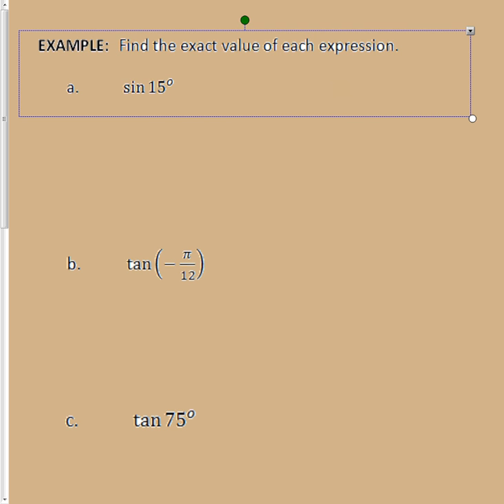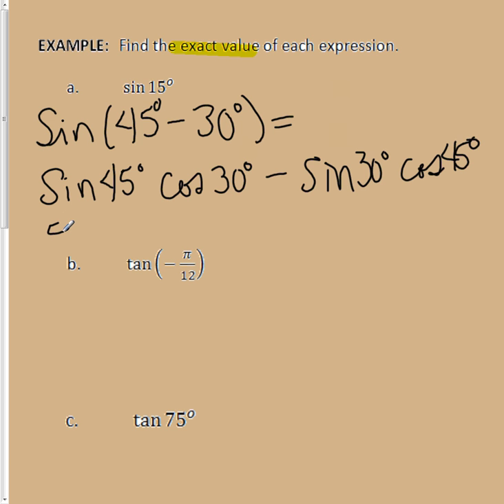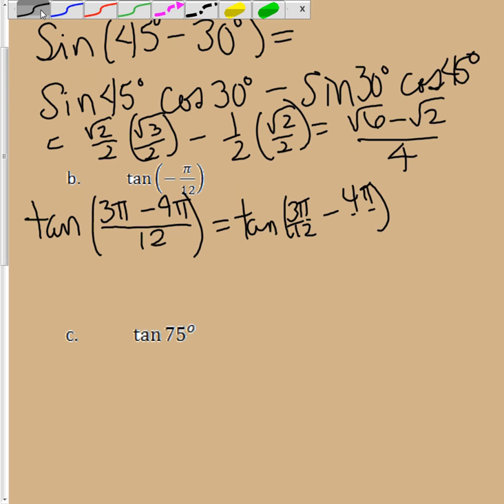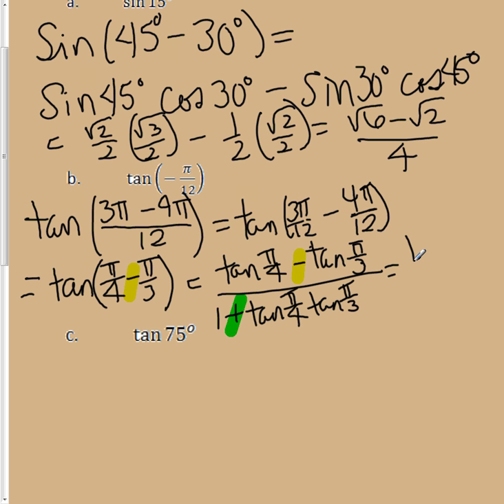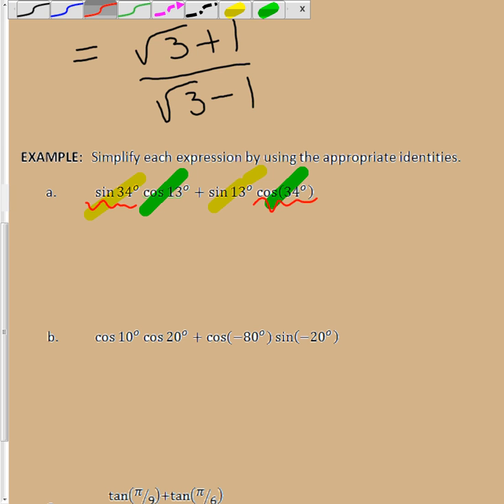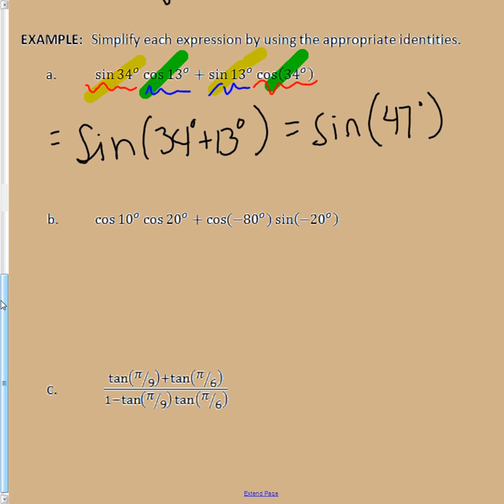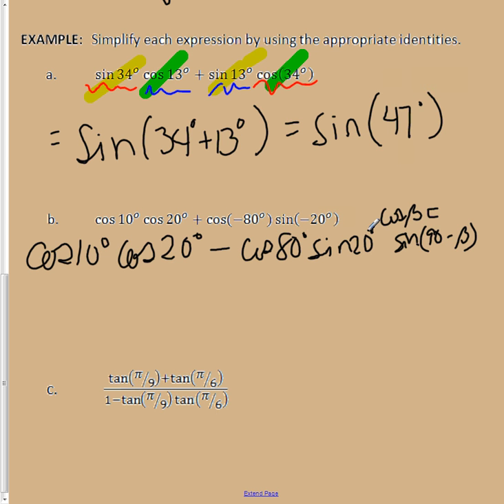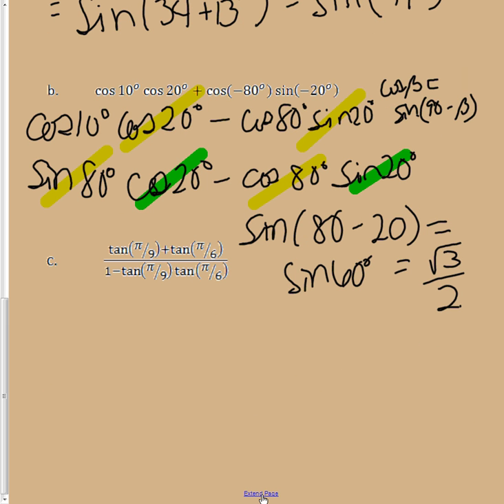Sum and Difference of Sine and Tangent